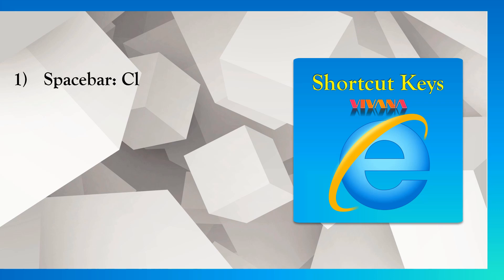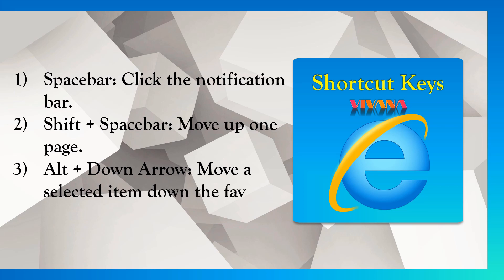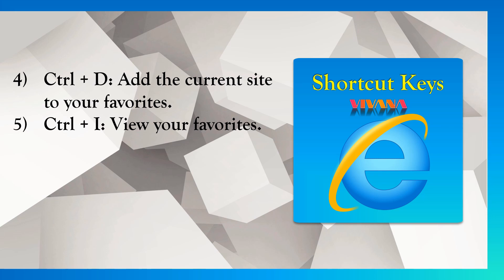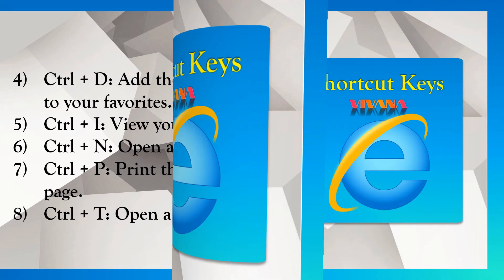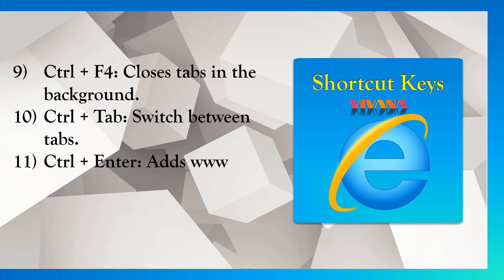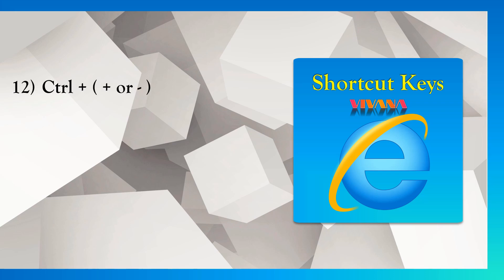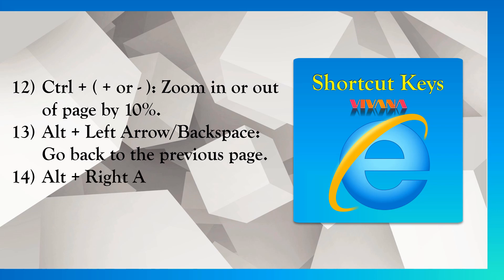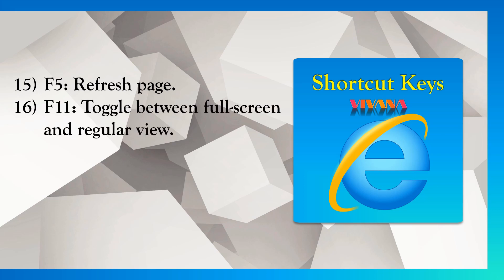17 SHORTCUT KEYS INTERNET EXPLORER YOU SHOULD KNOW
More Videos Tutorial:

33 USEFUL EXCEL SHORTCUT KEYS You Should Know in 2020

45 English Sentences you can Use in Conversation | English for Beginners

How to Change Mouse Cursor Colour in Windows 10 | Tutorial 2020

How to Zoom In and Out using Keyboard | Laptop and Desktop | Tutorial 2020

How to Record Laptop Screen using PowerPoint | 2020

Google Chrome l How to show or hide Bookmarks Bar | Tutorial 2020

How to type letter Ñ on Keyboard | Laptop Desktop Tutorial